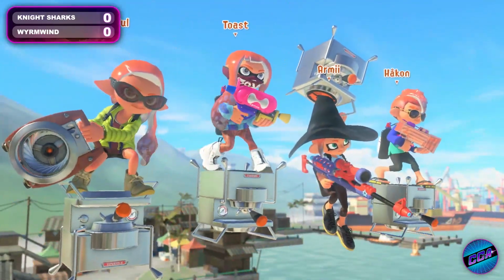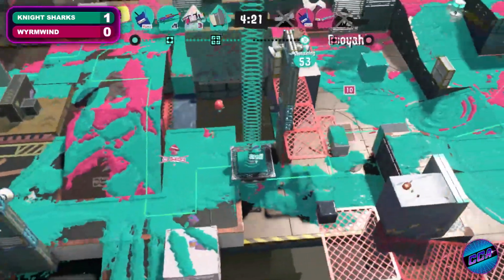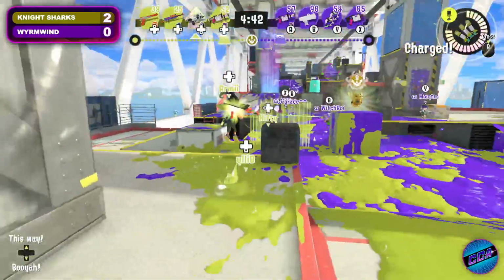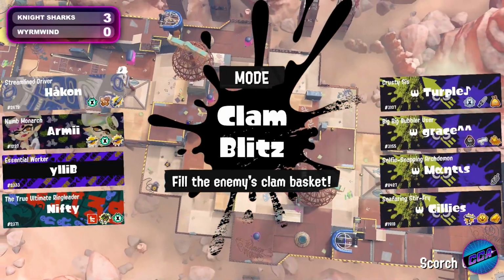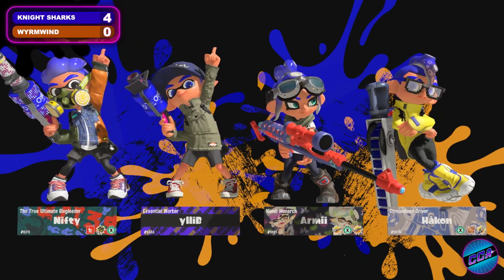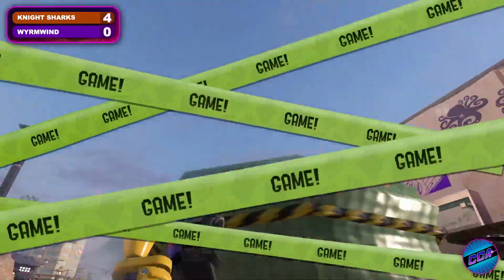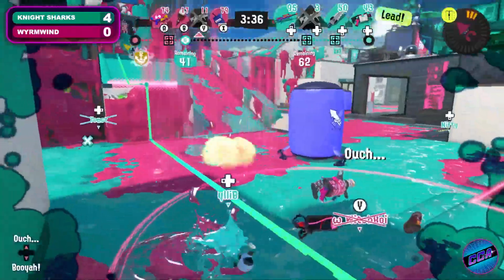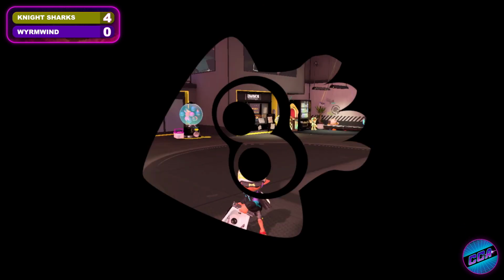[Div 1] Knight Sharks vs. WyrmWind - CCA League S3 W1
The Knight Sharks (University of Central Florida) begin their campaign for a CCA League title vs. last season's Division 2 runners-up WyrmWind (Drexel University) -- Watch live